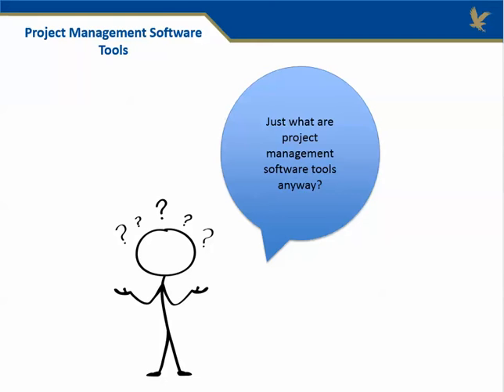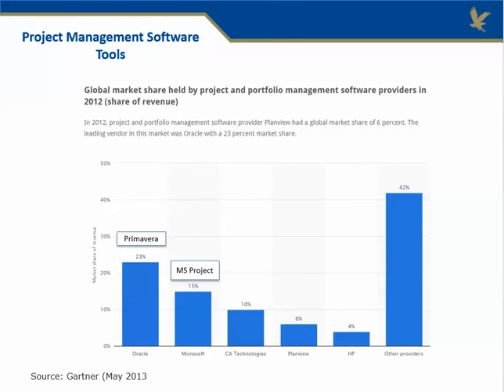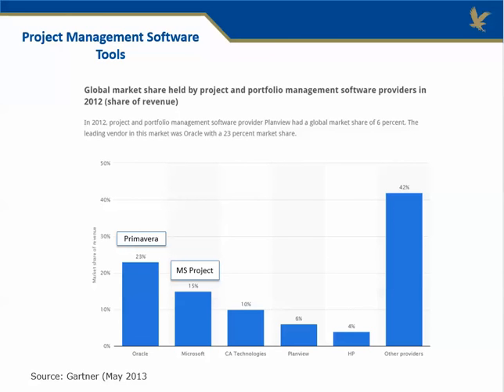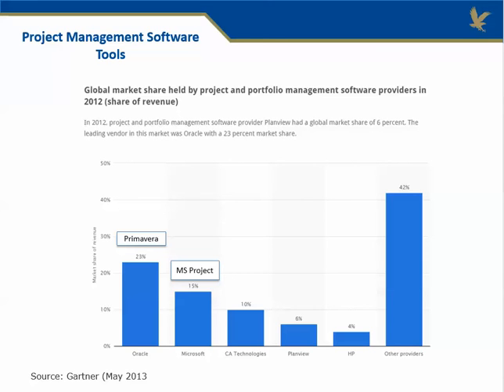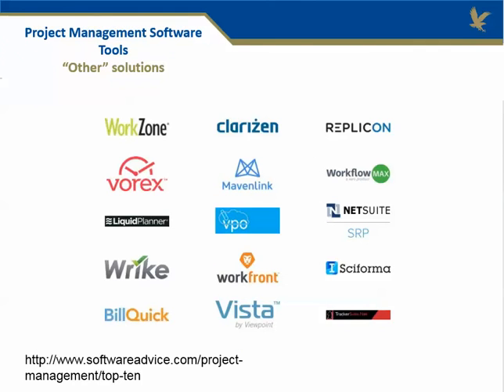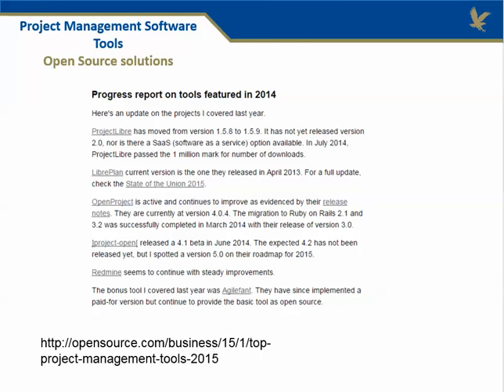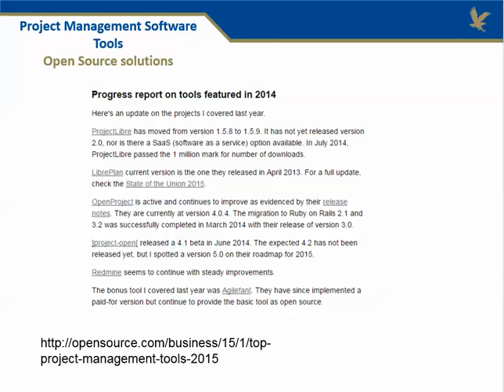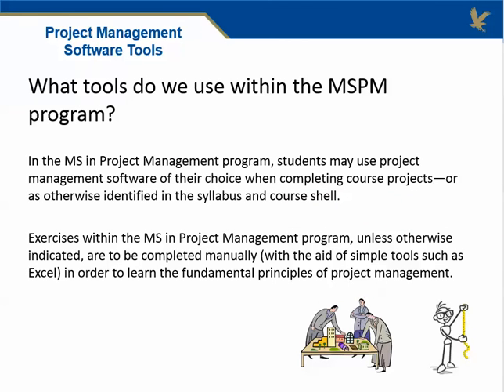Project Management Software Tools